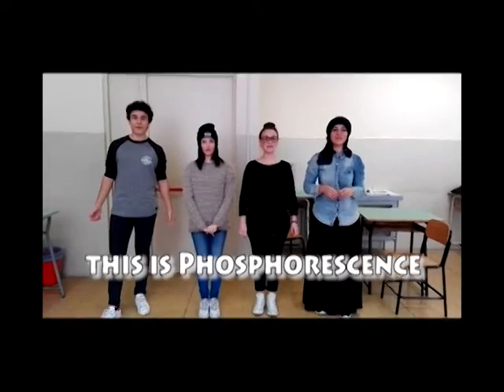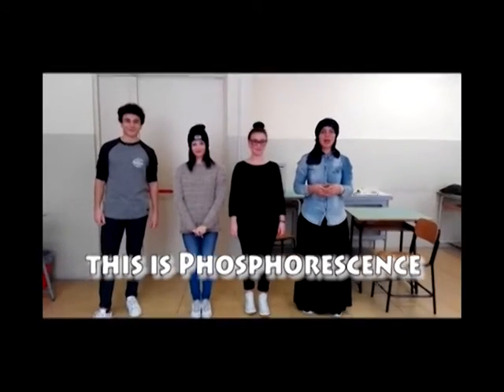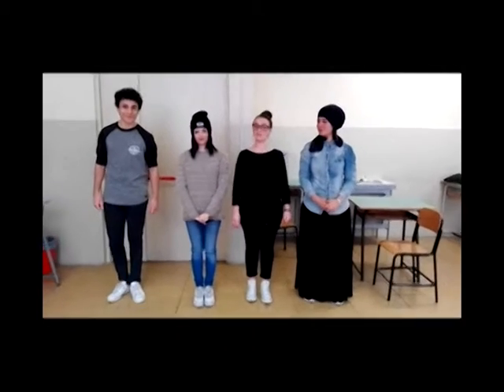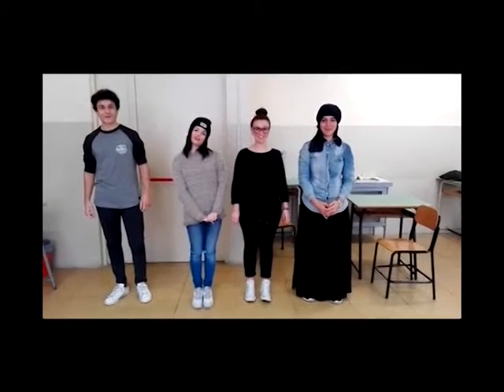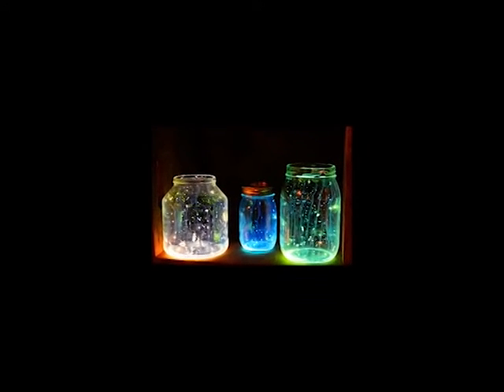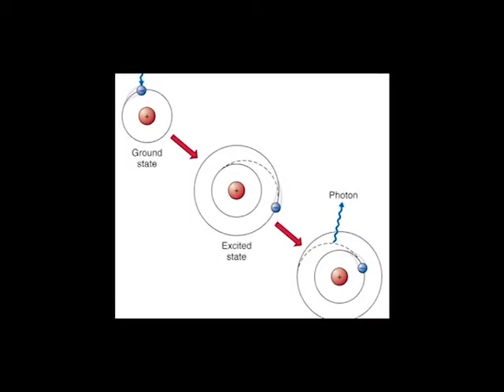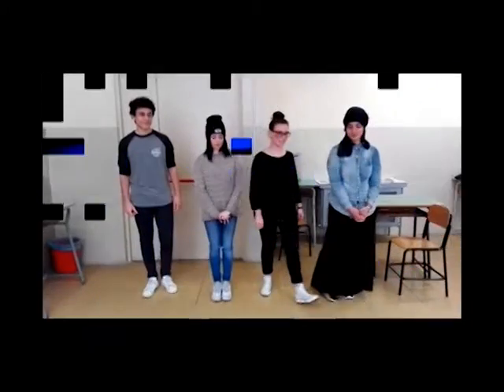ottica plana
Impariamo l'Ottica divertendoci!!!